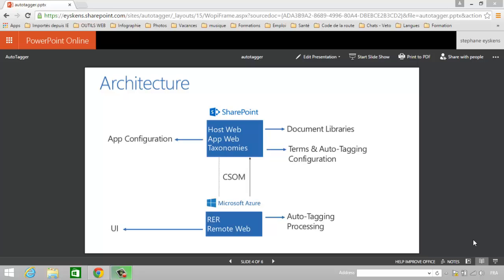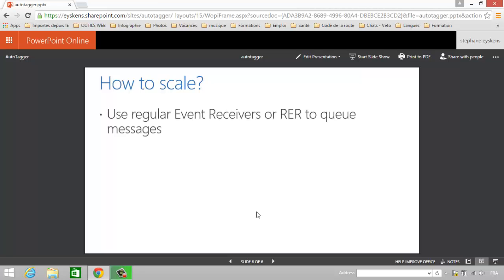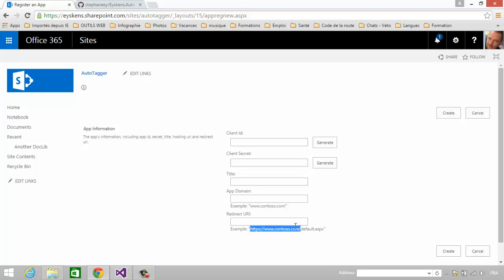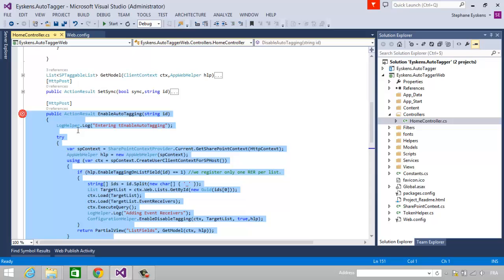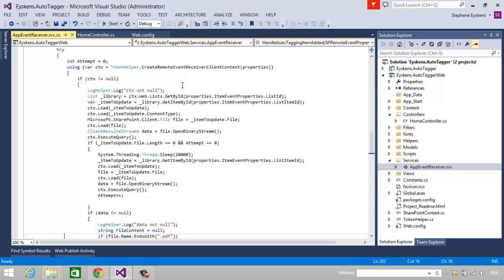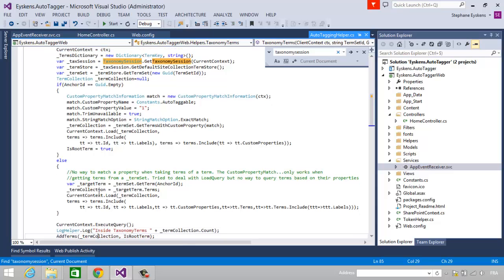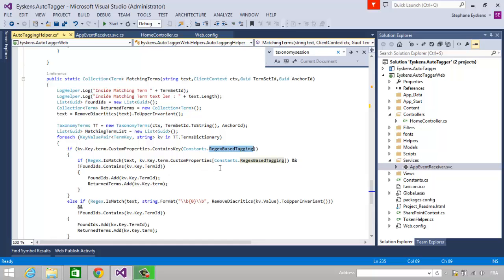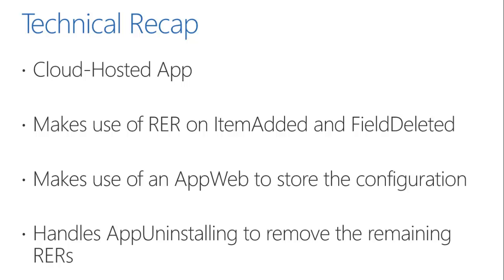Auto-Tagging technical explanation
In this video, I explain in details how to deploy this add-in and how it was built.